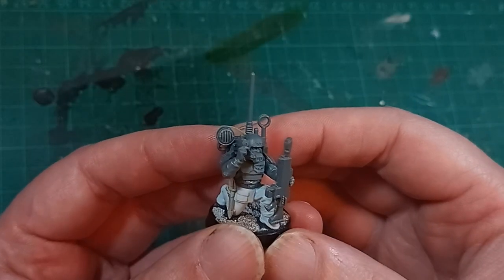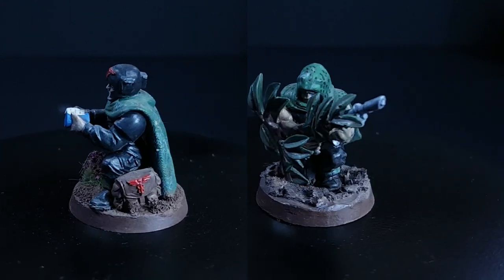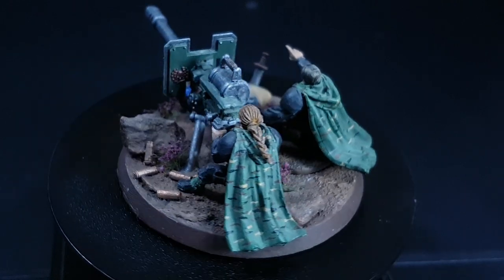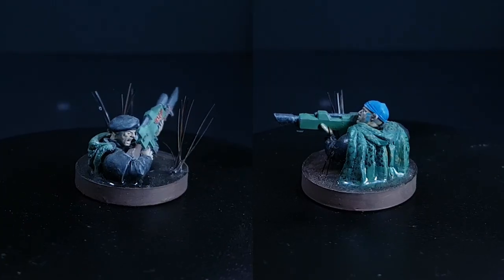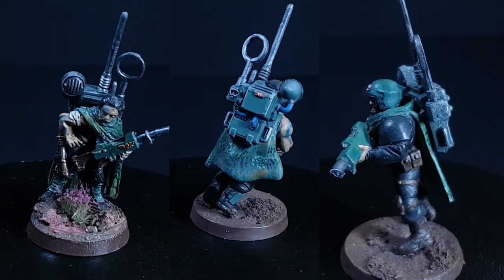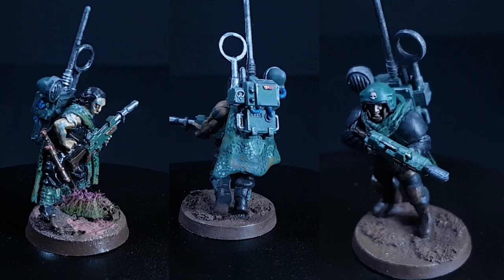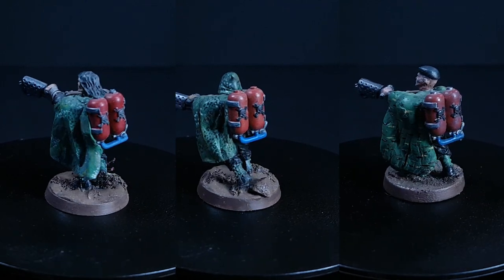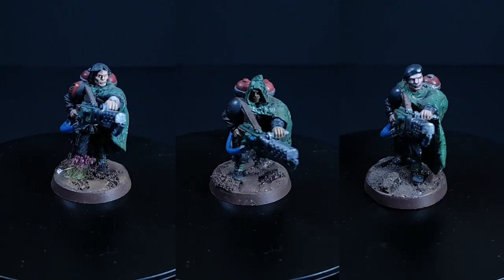Modelling Gaunt's Ghosts Kneeling and With Backpacks: How To Make Cloaks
A few people have asked how to make cloaks for models that are kneeling or with packs such as flamer tanks and vox, so I've put together a list of quite a few options that you might be able to use.